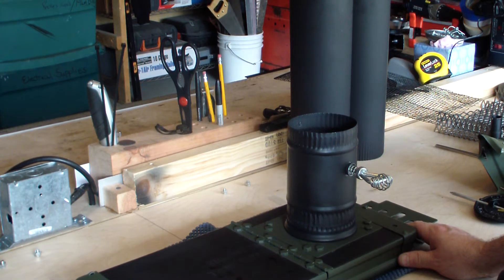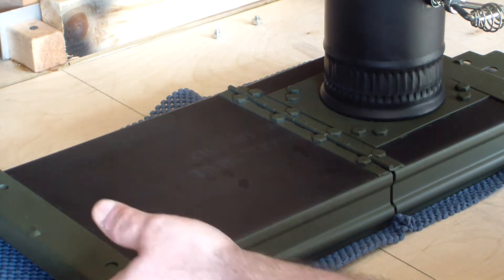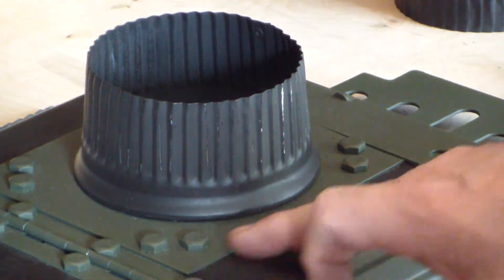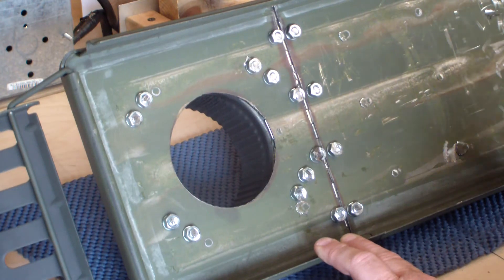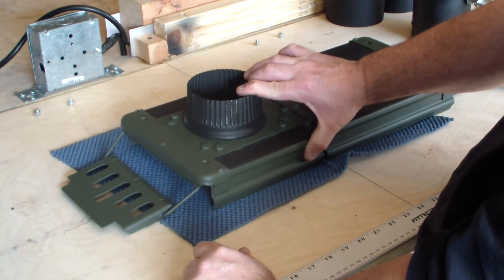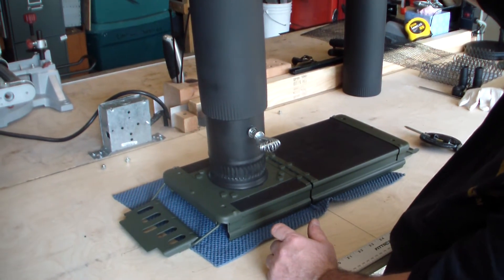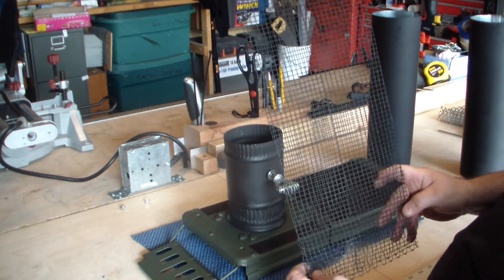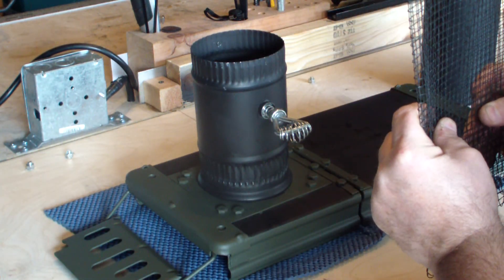20MM Ammo Can Tent Stove Part 3 of 5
How to build a tent stove with a 20MM Ammo can